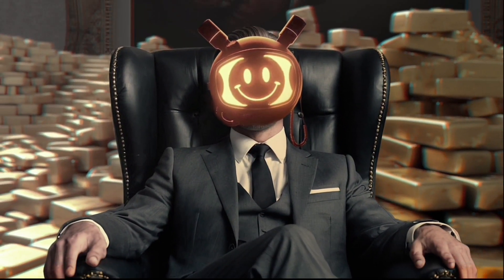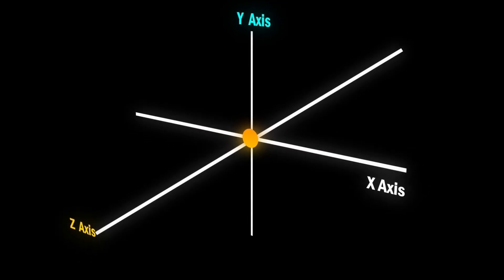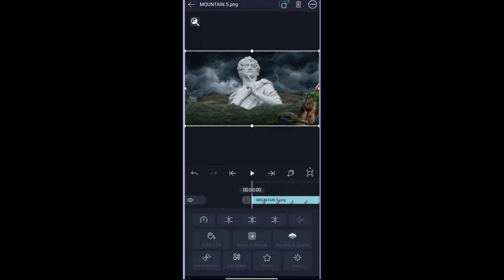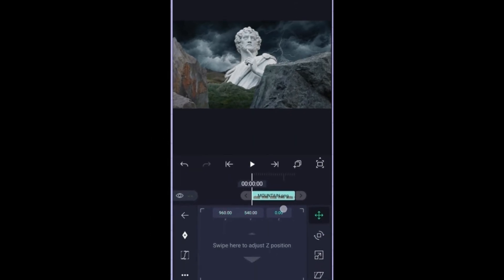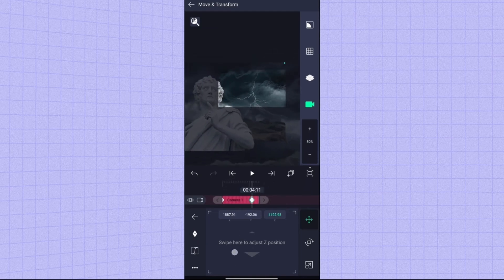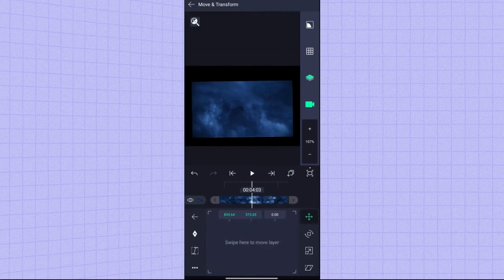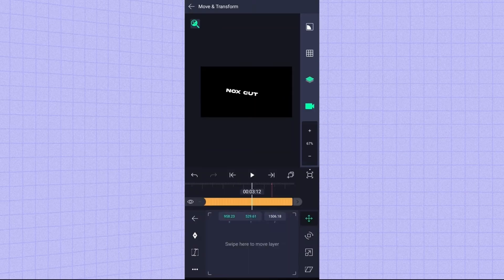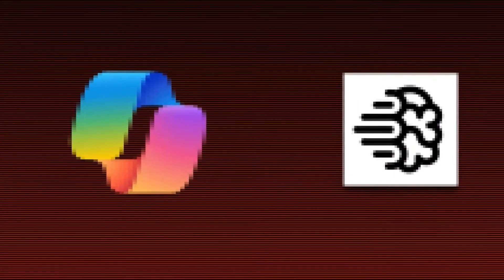Edit like magnet media on Mobile📱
Create Stunning 3D Videos on Your Phone | Easy Tutorial with Light Motion App

Hello everyone! In this video, I will show you how to create impressive 3D videos using your mobile phone and the Light Motion app. Whether you're a beginner or looking to improve your skills, this tutorial is perfect for you. We'll cover everything from understanding 3D dimensions (X, Y, Z axes) to adding animations and final touches for a professional result. I've provided all the necessary assets for free in the description below. Watch the entire video and follow along step-by-step to achieve professional-quality 3D effects. Are you ready to dive into the world of 3D creativity? Let's get started!

Timestamps:
00:00 Introduction to creating 3D videos
00:28 Understanding 3D dimensions (X, Y, Z axes)
00:58 Importing assets and setting up your project
01:28 Arranging layers and creating depth in your scene
01:56 Setting up the 3D camera for realistic effects
02:25 Adding animations and dynamic movements
02:54 Enhancing realism with additional elements
03:40 Adjusting colors and blending for a cohesive look
04:08 Adding text and applying animations
04:56 Final touches and exporting your 3D animation
05:16 Conclusion and next steps

🔗 [Link to assets and project files]